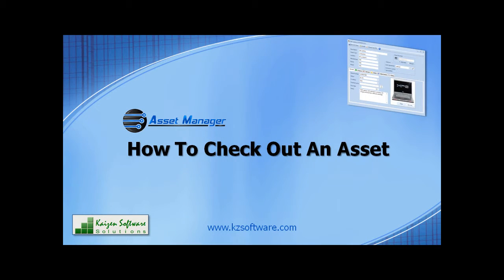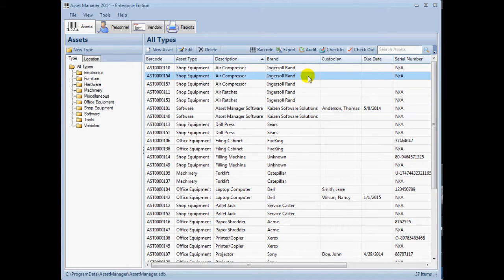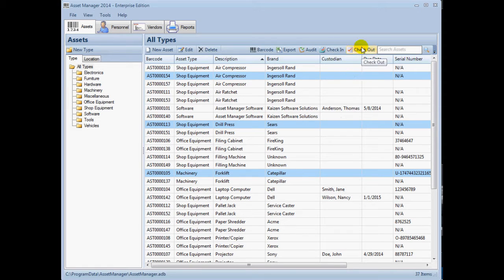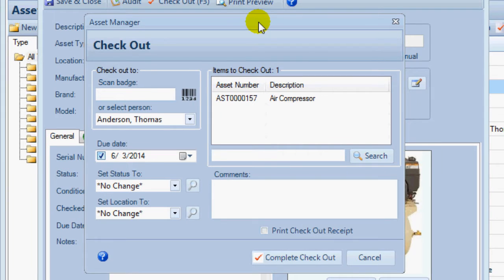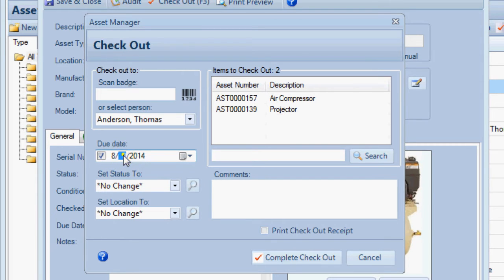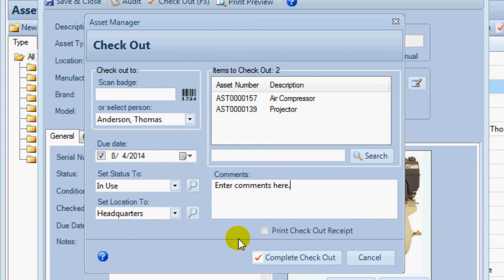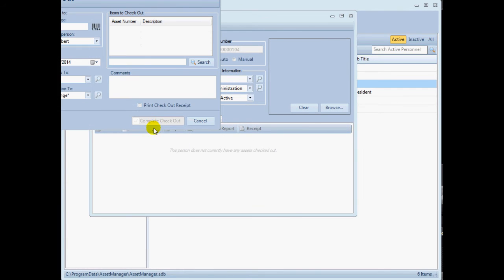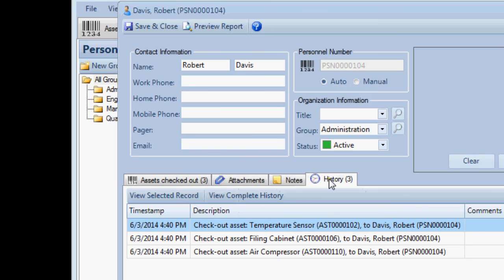How To Check-Out An Asset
In this video, you will learn how to check out an asset in Asset Manager software